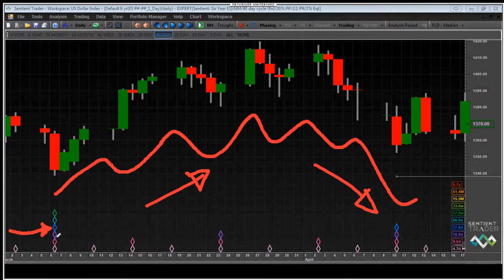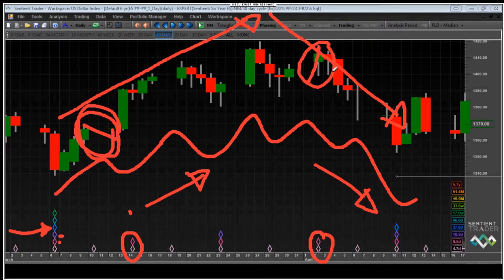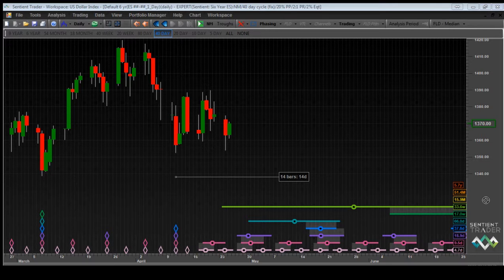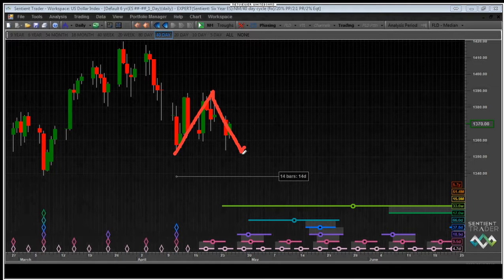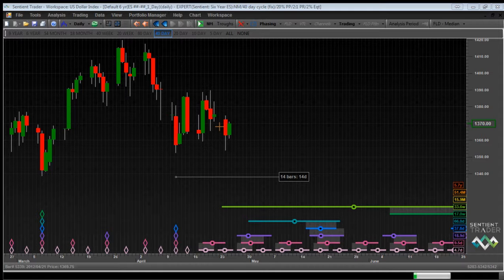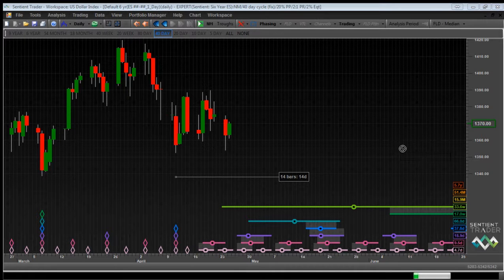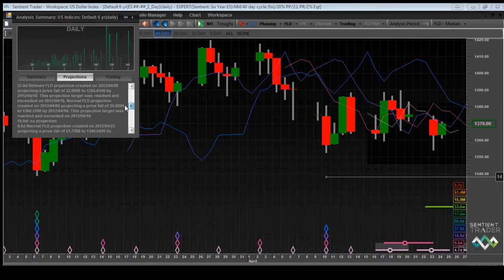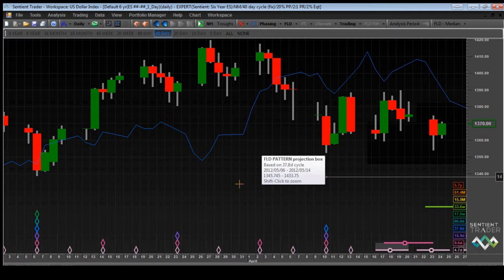Trader Chat 25 April 2012 Part 5